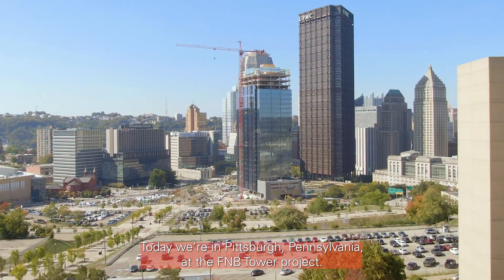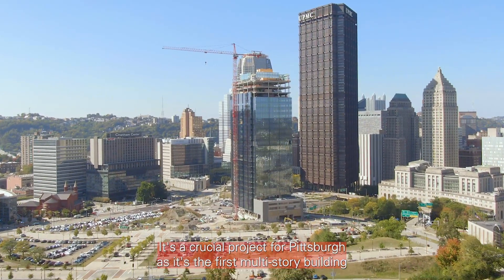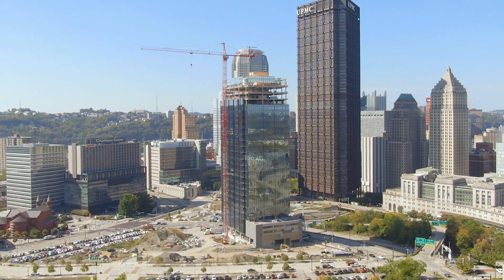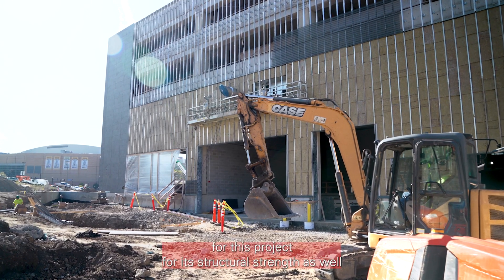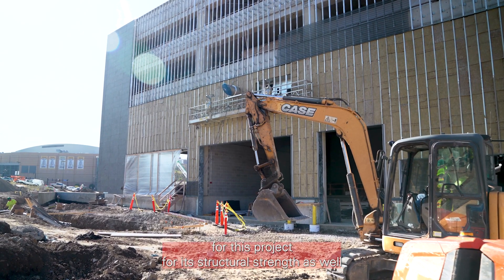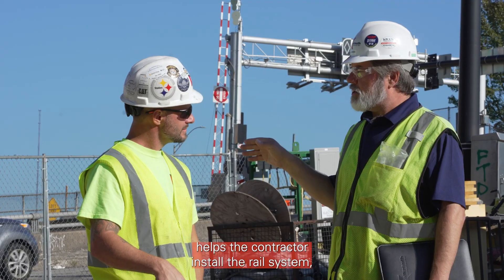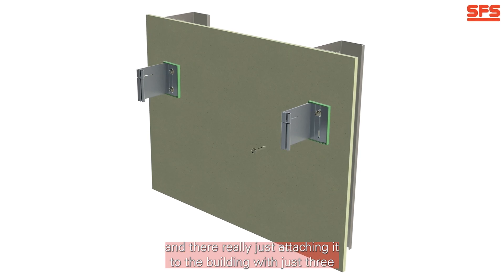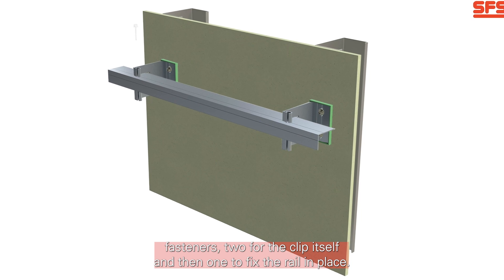SFS North America: NVELOPE F2F System In Downtown Pittsburgh!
Upon its completion, the FNB Tower will become the latest addition to Pittsburgh's already iconic, beautiful city skyline. Not only is it an important project for the city, but for SFS, too: it's the first project in North America to feature NVELOPE's extremely versatile F2F System. The renown NH3 system also played a key role in construction. REPS Of Ohio team member Ryan Dietz tells us more about this high-profile project!